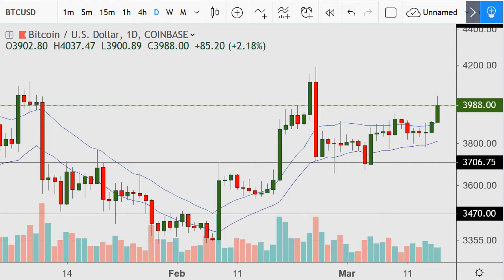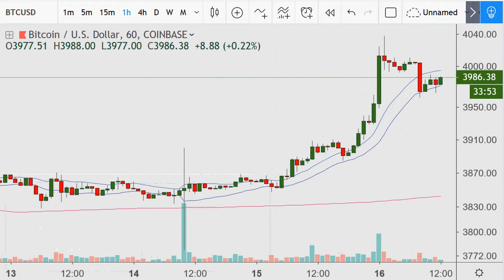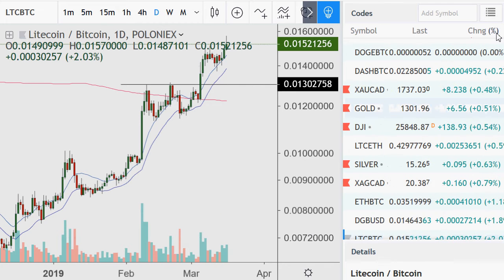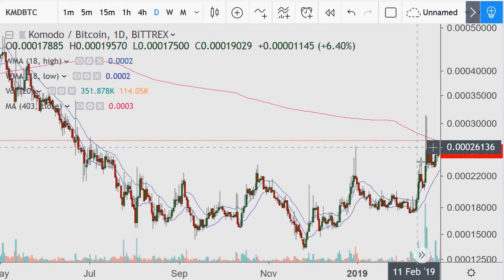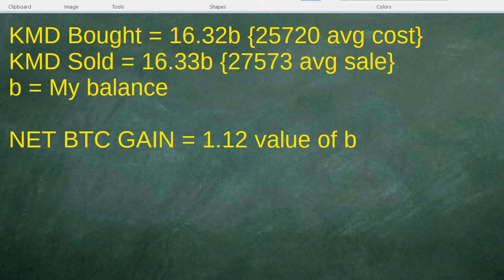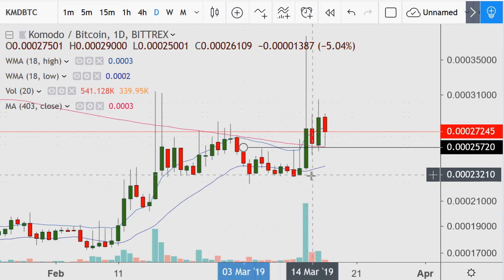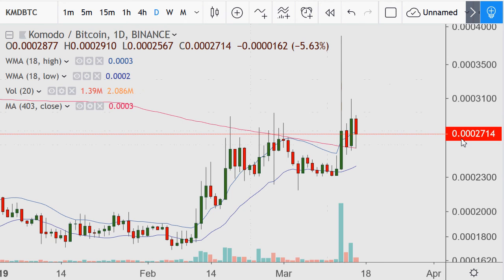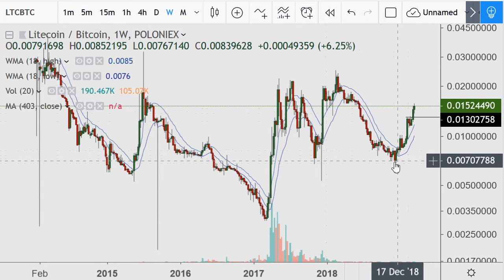Crypto Technical Analysis with 400 day average - 2019.03.16